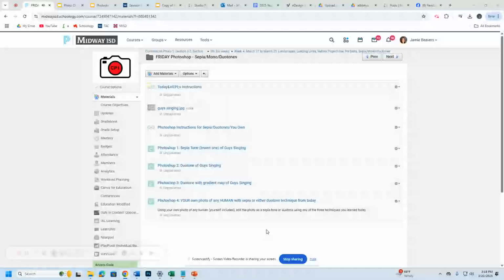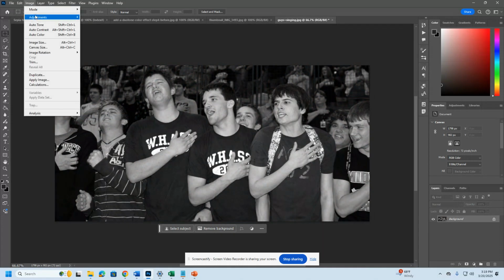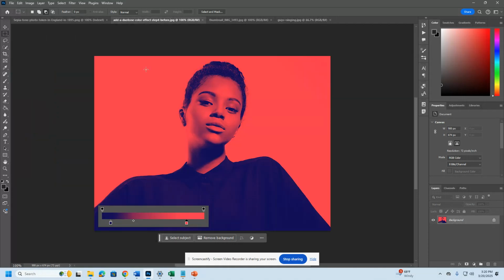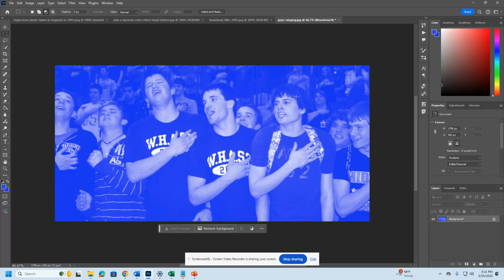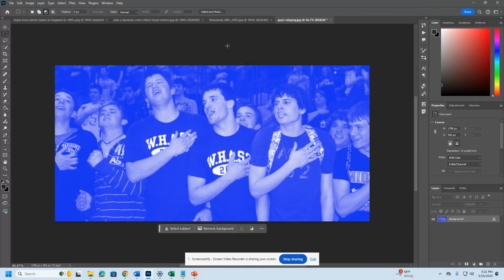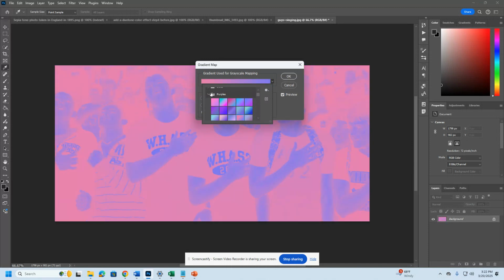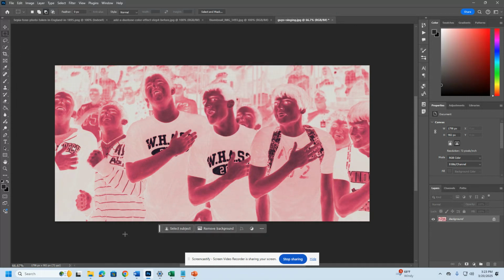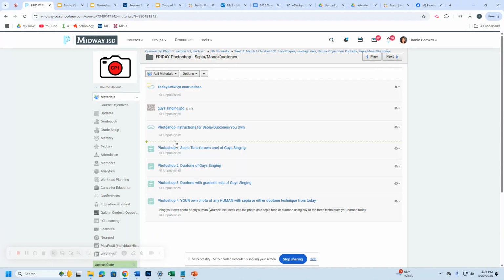Photoshop Lessons: Sepia, Duotone, Duotone Gradient Map and Your Own Image